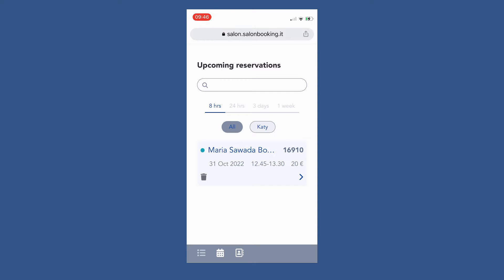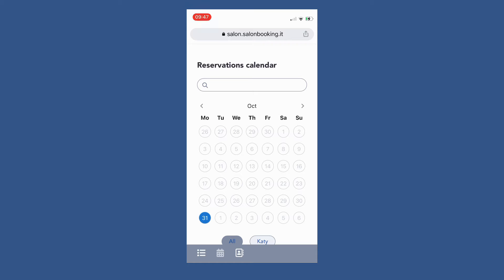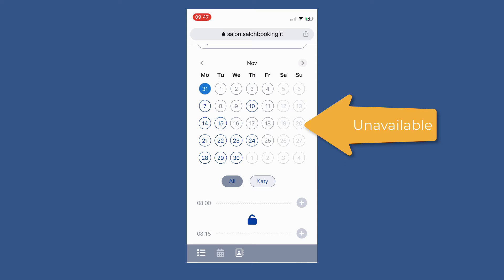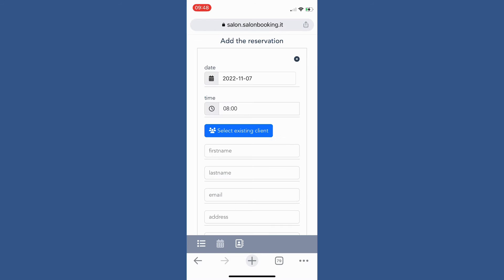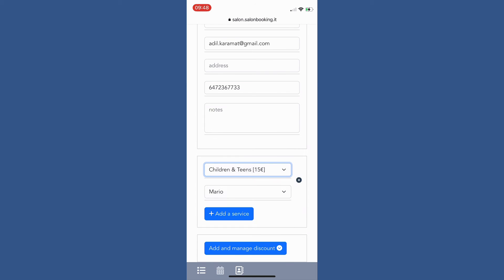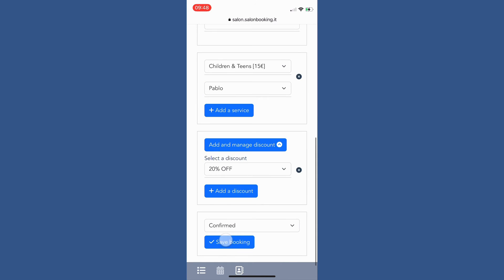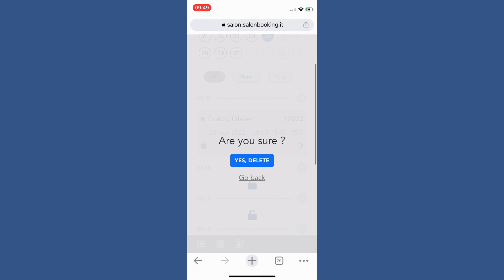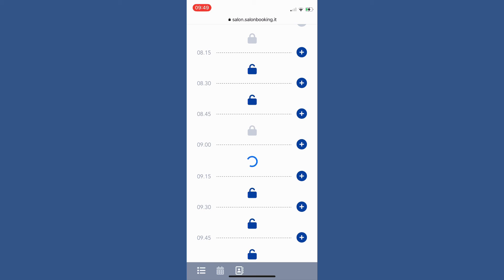Salon Booking System Web App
In this video, I'll show you how the Web App for Salon administrator and salon staff members works.